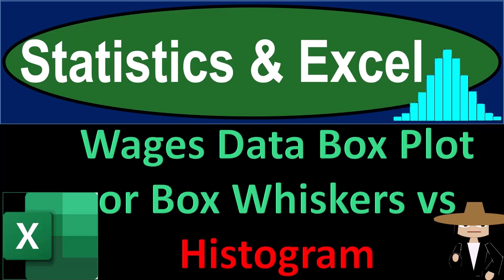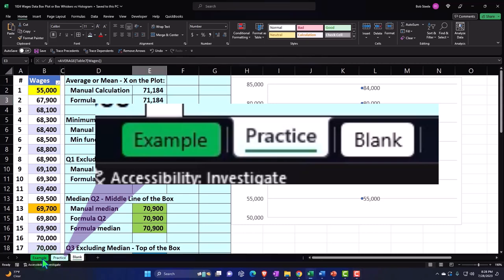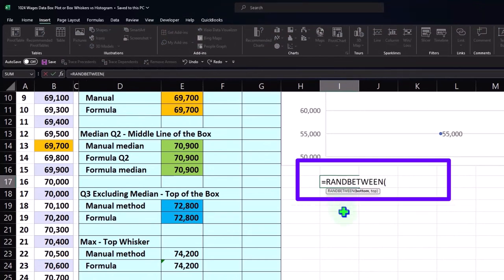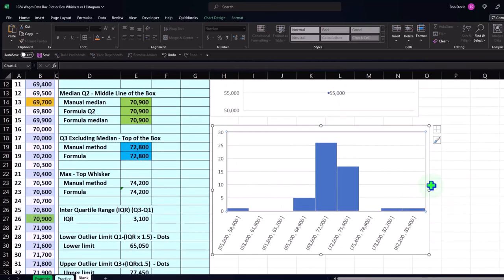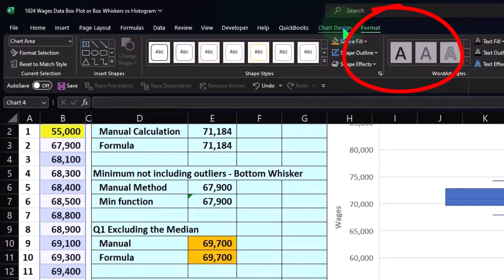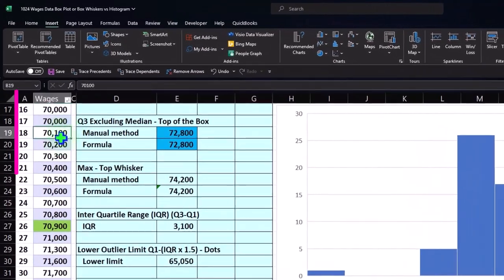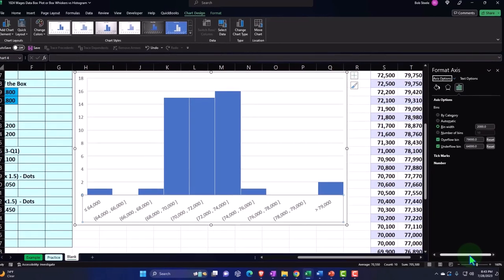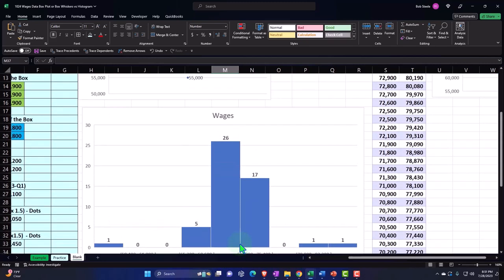Wages Data Box Plot or Box Whiskers vs Histogram 1024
Wages Data Box Plot or Box Whiskers vs Histogram
Statistics & Excel
📈 Dive into the world of Excel with our detailed guide on creating insightful box plots and histograms from wage data! Perfect for anyone looking to enhance their data analysis skills or simply get a refresher on Excel's powerful tools. 🚀

In this tutorial, we're not just talking theory; we're applying real, hands-on techniques to make your data speak volumes. Whether you're a professional looking to analyze wages or a student mastering statistical tools, this video is for you. 🎓

Here's what we cover:

Generating a practice dataset within Excel.
Crafting Box and Whiskers plots for a clear visual representation of wage data.
Comparing histograms to Box and Whiskers plots for different analytical perspectives.
Detailed walkthrough of creating histograms to visualize data distribution. 📊
Why this video is a must-watch:

We showcase how to utilize Excel to create a histogram, a tool essential for anyone dealing with data. 🛠️
Learn to interpret your Excel graphs with confidence, as we break down the steps to take raw data to a comprehensive chart. 📉📊
Discover the capabilities of the Acer 27 inch monitor, a tool that enhances our video production and could improve your workflow. 🖥️
We believe in a distraction-free learning environment, which is why we offer an ad-free option through our courses on accountinginstruction.com and accountinginstruction.thinkific.com. 🚫📺

🔑 Key benefits:

Become proficient in Excel's charting capabilities.
Gain practical skills that translate to real-world data analysis.
Visualize data distributions quickly with histograms and box plots.
Learn from experienced instructors who use these tools daily.
Ready to unlock the power of your data with Excel? 🗝️ Press play, and let's get started on this journey of data exploration together!

Your journey to becoming a data analysis expert begins here!